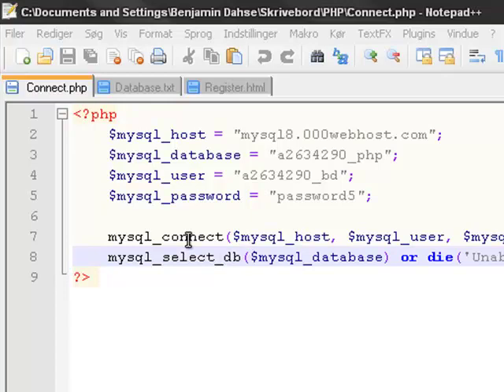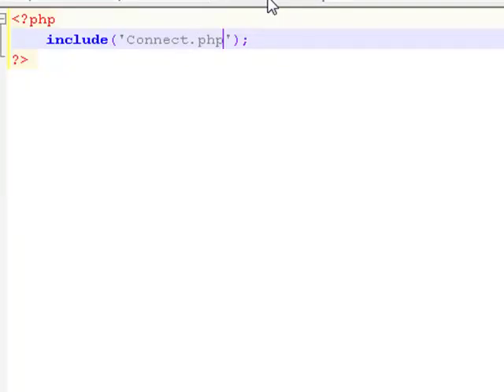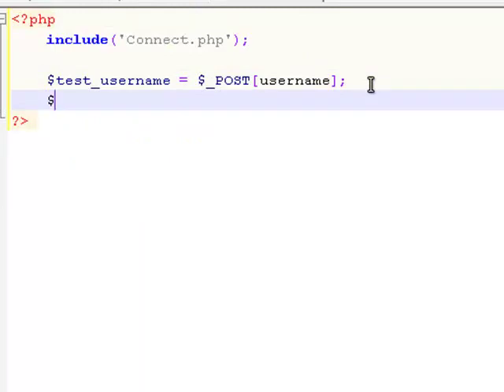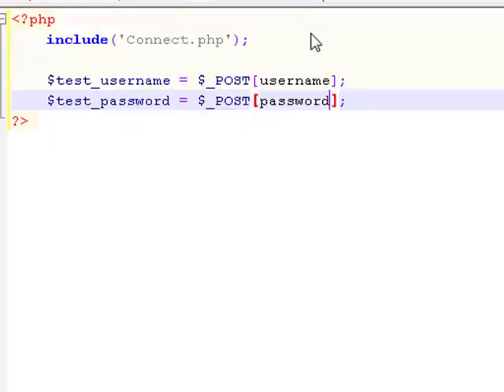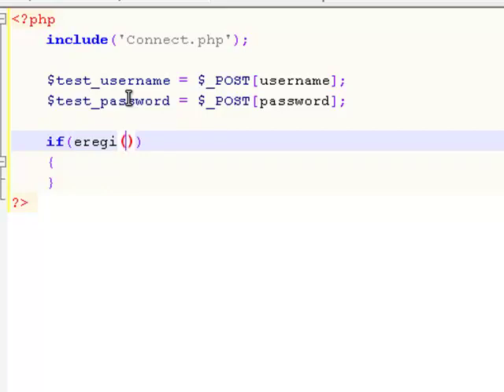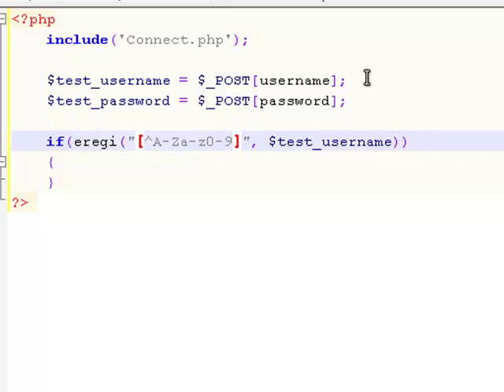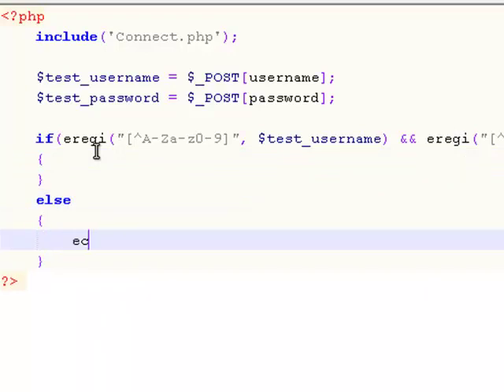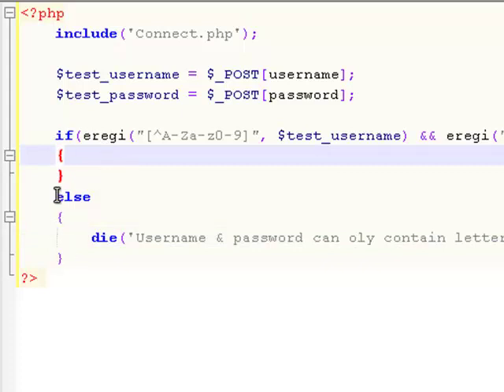PHP 25 - Starting RegisterNext.php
Finally, we're starting the RegisterNext.php file!